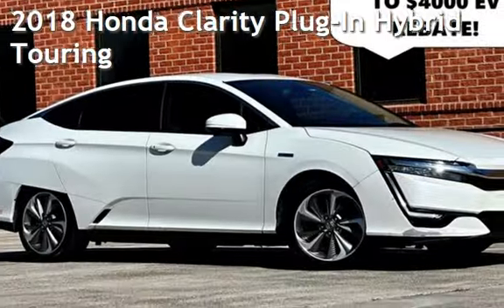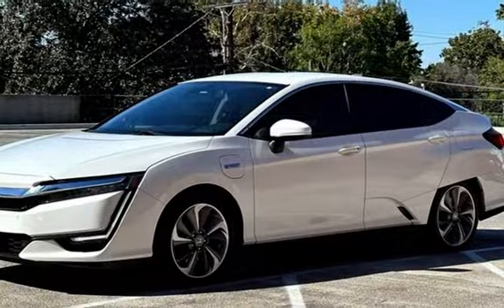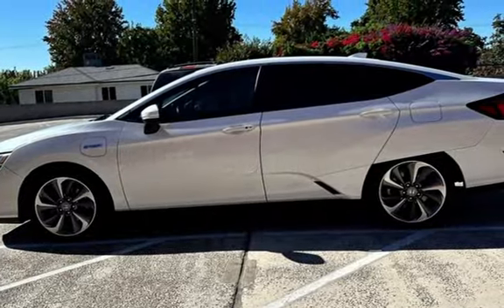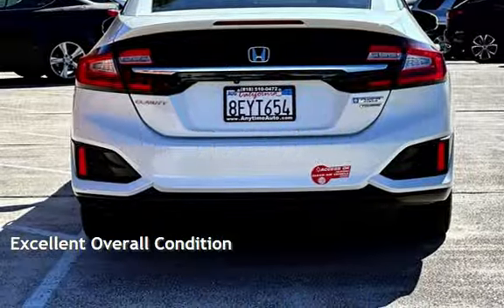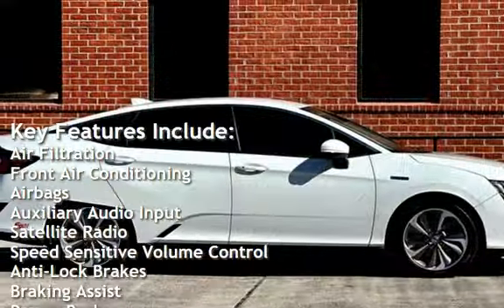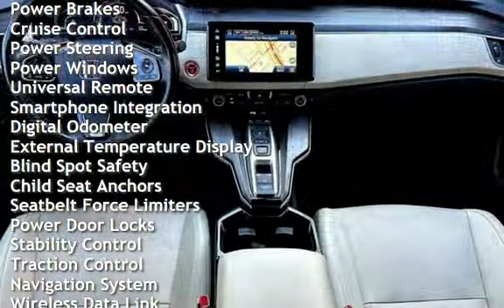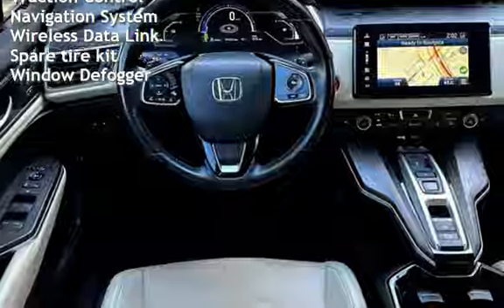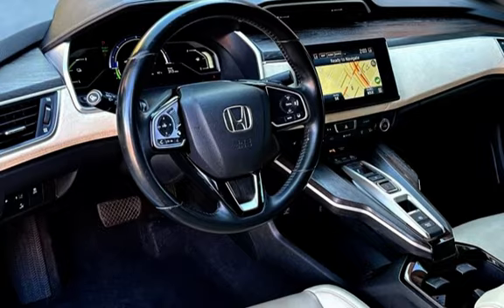2018 Honda Clarity Plug-In Hybrid Touring for sale in Sherman Oaks, CA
Introducing the 2018 Honda Clarity Plug-In Hybrid Touring, a vehicle that perfectly blends performance, efficiency, and style. Powered by a 1.5L Plug-in Hybrid I4 212hp engine, this car offers an impressive performance that is sure to give you a thrilling driving experience. The exterior of this car is finished in Platinum White Pearl, which adds a touch of sophistication to its overall look. The interior is designed with comfort in mind, featuring Beige leather seats that offer ample space and support for a comfortable ride.

This car comes loaded with a range of factory default features that are sure to impress. The features include a 7-inch touchscreen display audio system, HondaLink, and Android Auto/Apple CarPlay integration. The car also comes with a navigation system, which helps you get to your destination with ease. Other features include a rearview camera, Bluetooth connectivity, and a premium audio system.

When it comes to fuel efficiency, the Honda Clarity Plug-In Hybrid Touring is a clear winner. It gets an impressive 44 MPG in the city and 40 MPG on the highway, which means you can drive longer without having to stop for gas. The vehicle is in excellent overall condition and comes with a clean CARFAX report, giving you peace of mind that you are investing in a reliable car.

In summary, the 2018 Honda Clarity Plug-In Hybrid Touring is a car that offers a perfect blend of performance, fuel efficiency, and style. With its impressive range of features and clean CARFAX report, it is a great investment for anyone looking for a reliable vehicle.